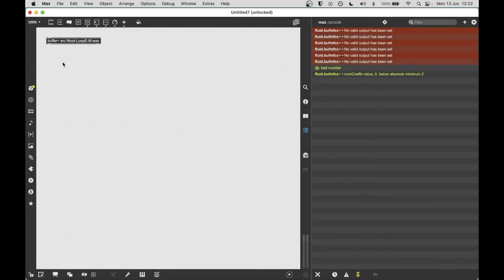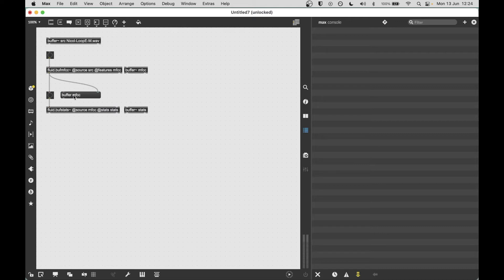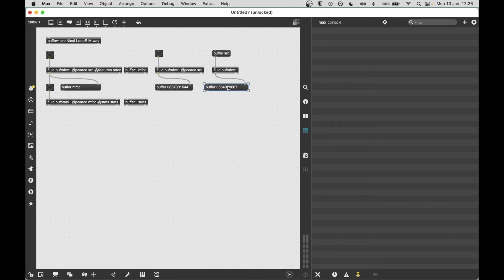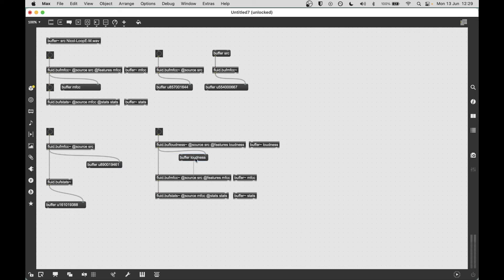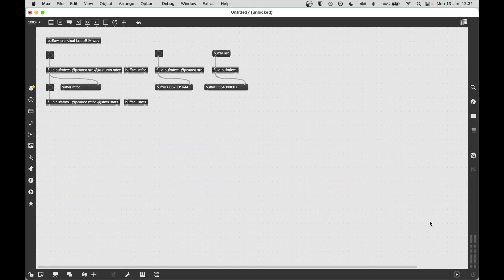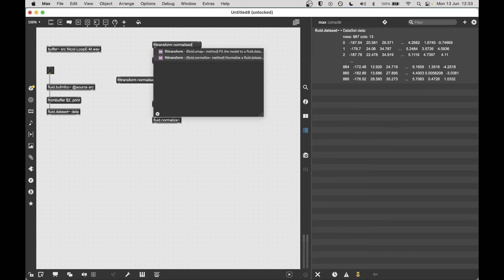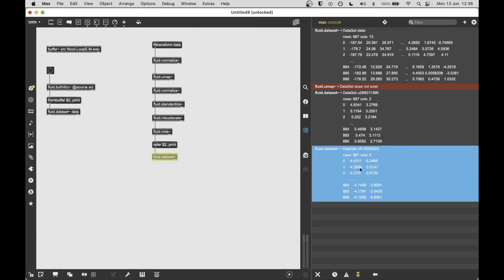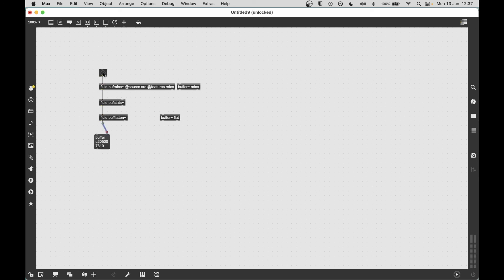Changes to Buffers and Datasets | FluCoMa Max Beta 7 Release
This short video demonstrates the new buffer~ and fluid.dataset~ introduced in the Beta 7 release of the FluCoMa Max package.

The Fluid Corpus Manipulation Toolbox (FluCoMa) is a software extension that enables programmatic sound bank mining with machine listening and machine learning within Max, SuperCollider, and Pure Data.